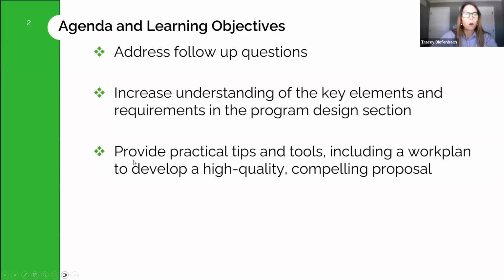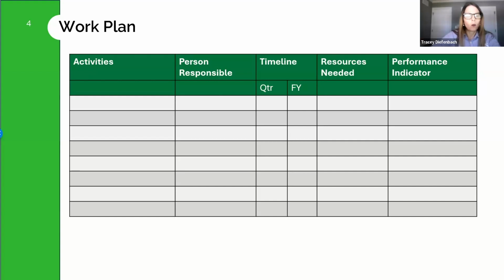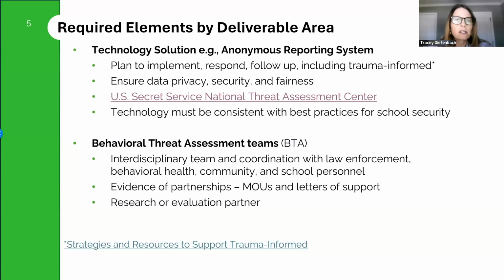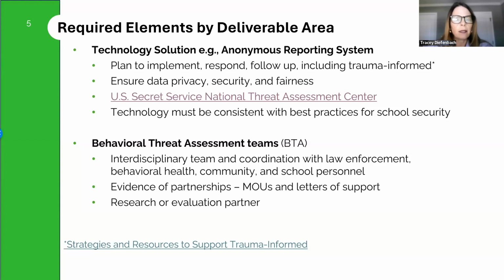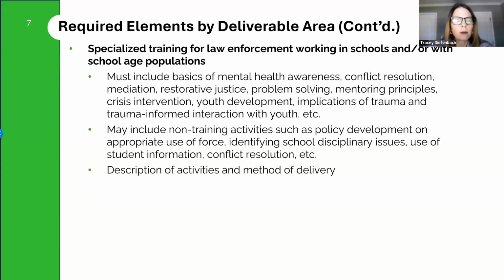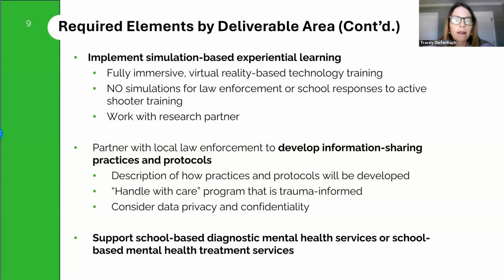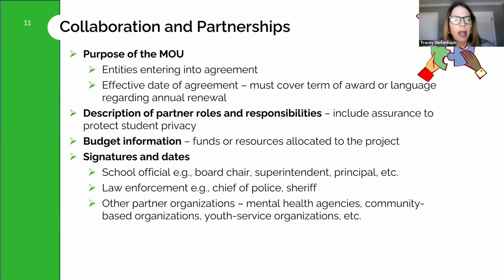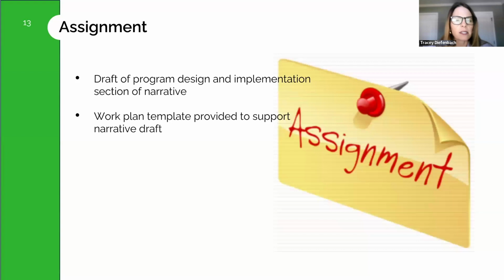GGI Grants Training: BJA STOP Project Design and Implementation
The Greenlights Grant Initiative is excited to partner with Assel Grant Services to provide school districts with comprehensive training videos to help them apply for the FY 2025 BJA STOP Grant.

As a reminder:
This funding opportunity aims to support school safety by implementing solutions to enhance school climate, establish school-based behavioral threat assessment and intervention teams to identify violence risks, introduce technologies like anonymous reporting tools, and apply other evidence-based strategies to prevent violence. The goal is to improve school safety by providing students, teachers, and staff with the tools they need to recognize, respond quickly to, and prevent acts of violence.